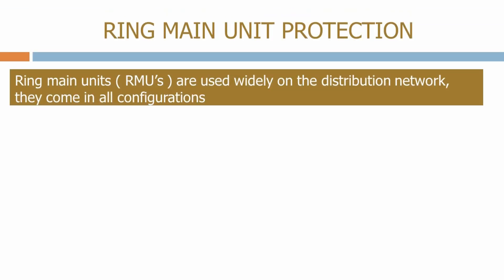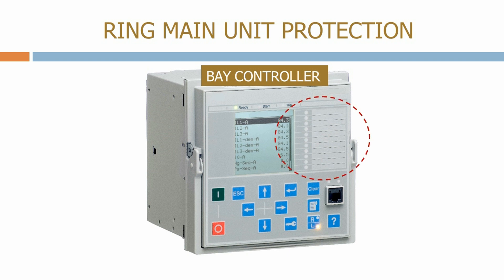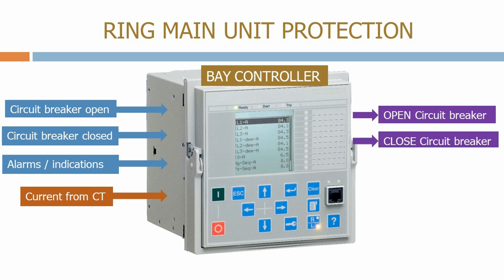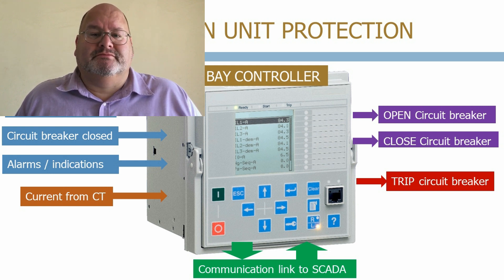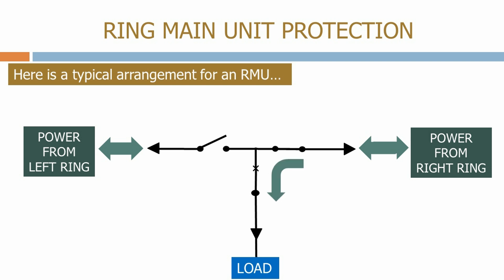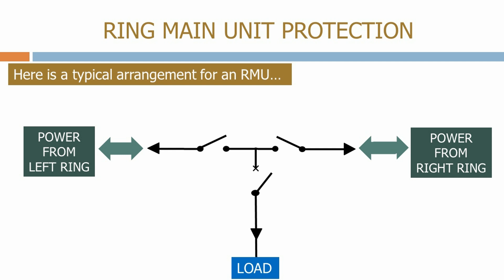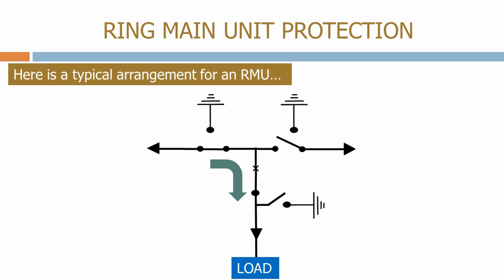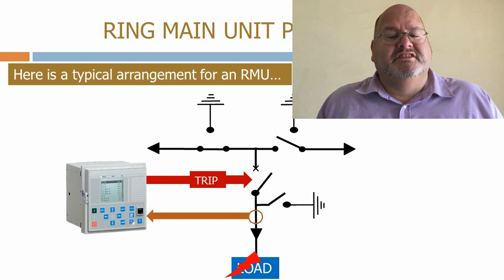Ring main unit protection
This video looks at the key features of RING MAIN UNIT PROTECTION and is a sample of the full 2.5 long ELECTRICAL CONTROL AND PROTECTION PART 3 course on UDEMY, use the following link to access the course..